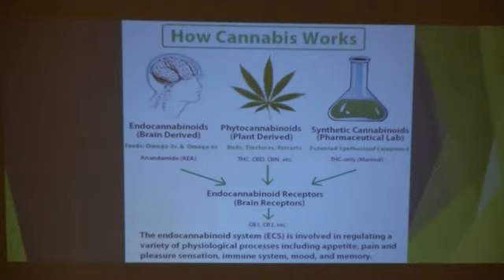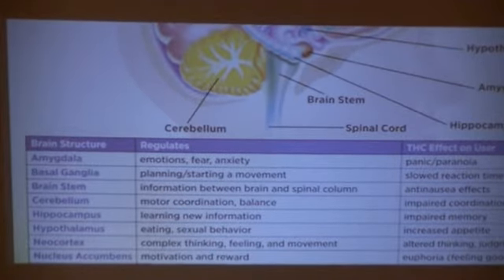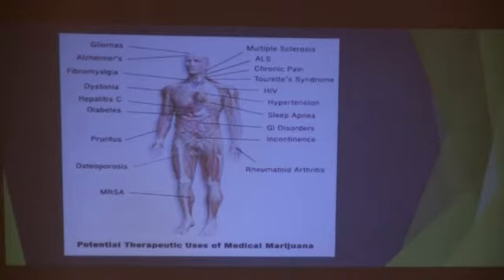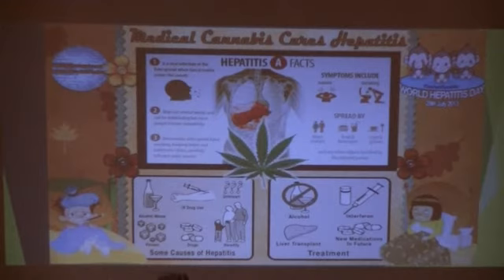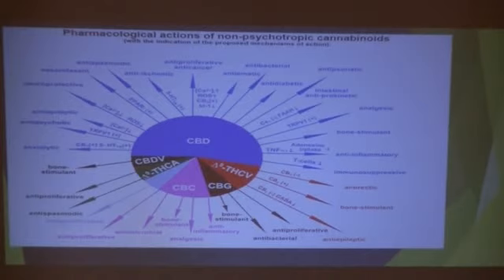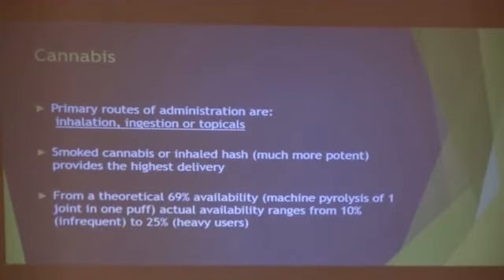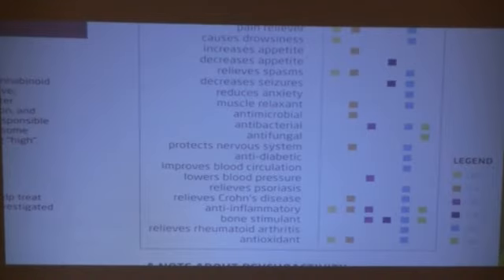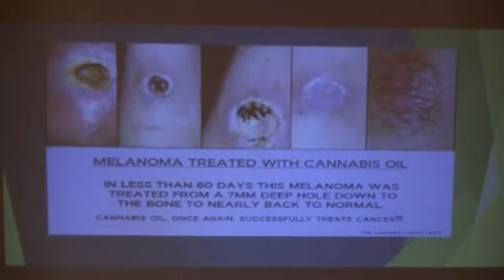SoCanCon2014 ATL - Dr. Uma Dhanabalan on Endocannabinoid System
Dr. Uma Dhanabalan explains the basics onf the endocannabinoid system at the Southern Cannabis Reform Conference in Atlanta, Georgia.